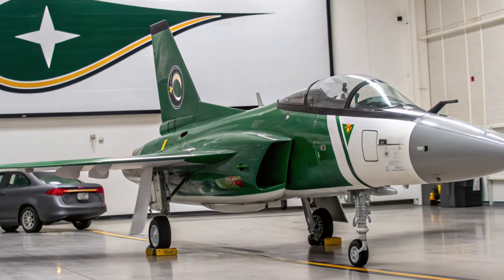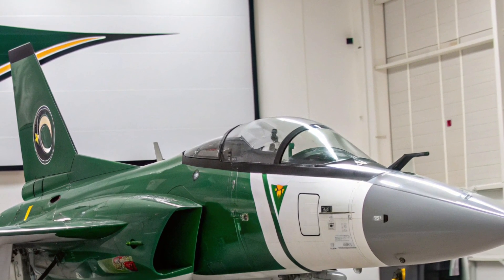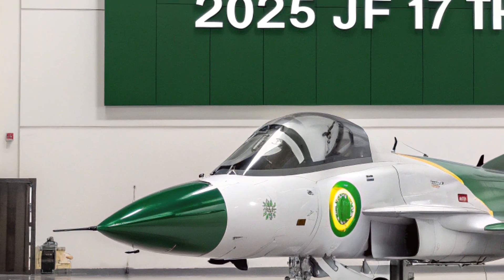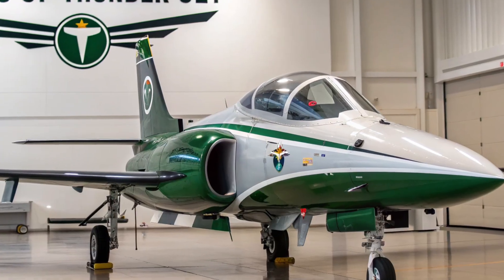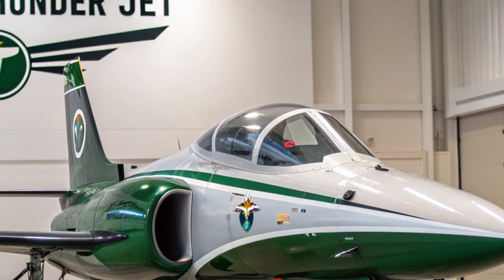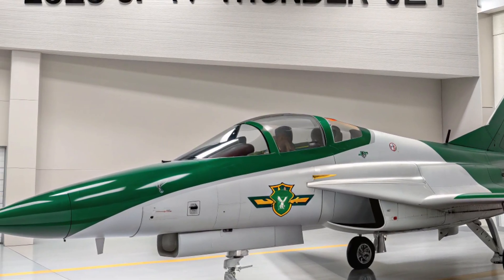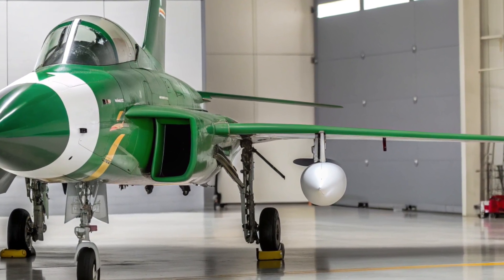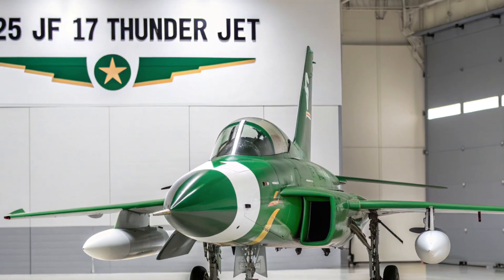2025 JF-17 Thunder Jet Explained – Specs, Design, and Capabilities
Luxury car,

High-end vehicle,

Premium vehicle,

Exotic car,

Executive car,

Performance luxury,

Prestige car,

Mercedes-Benz,

BMW,

Audi,

Rolls-Royce,

Bentley,

Lexus,

Tesla,

Jaguar,

Porsche,

Maserati,

Land Rover,

Ferrari,

Lamborghini,

Aston Martin,

Advanced technology,

Custom interiors,

Handcrafted design,

Leather seats,

Panoramic sunroof,

Autonomous driving,

High-performance engine,

Smart connectivity,

Bespoke options,

Superior craftsmanship,

Luxury SUV,

Sports luxury sedan,

Electric luxury car,

Luxury crossover
Ultra-luxury sedan,

Supercar,

Comfort and style,

Exclusive driving experience,

VIP treatment,

Premium materials,

Opulent design,

Status symbol,

Elite lifestyle,

Executive travel,

Luxury living,
High-net-worth individuals

2025 jf 17 thunder jet,